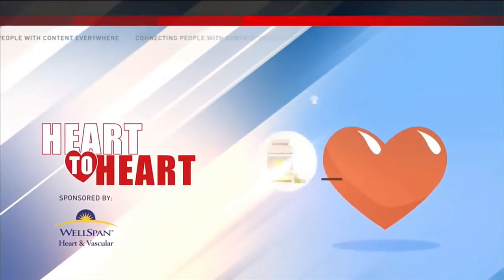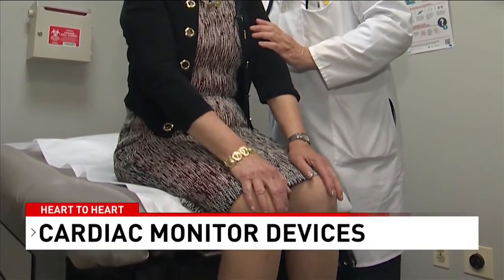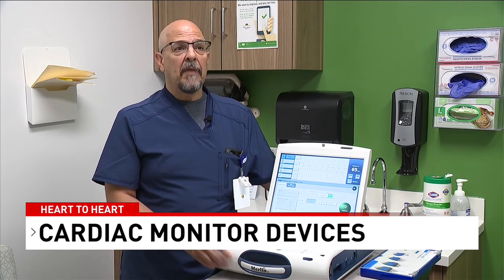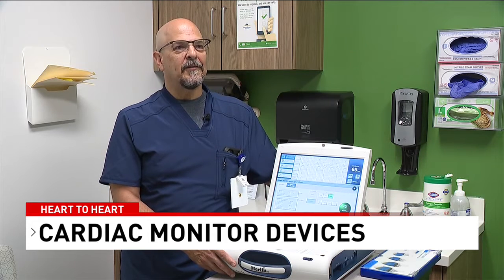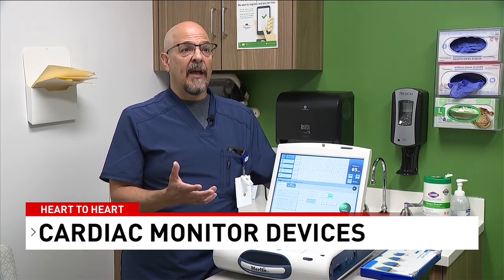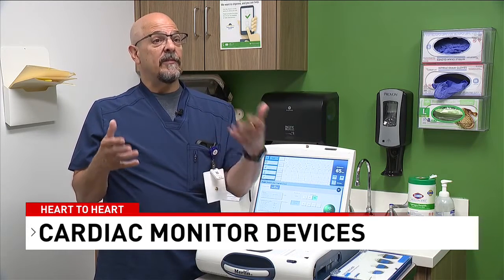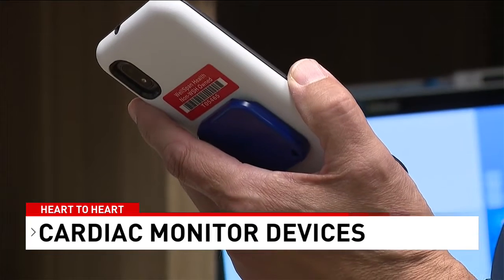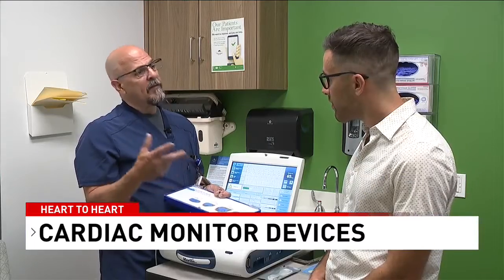Heart to Heart: Monitoring Cardiac Patients Remotely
Mike Silva, Device Clinic Manager, talks about how WellSpan remotely monitors our patients who have wearable devices to keep them safe.